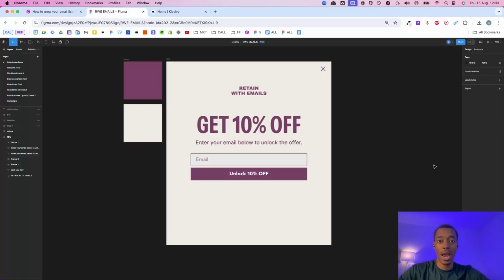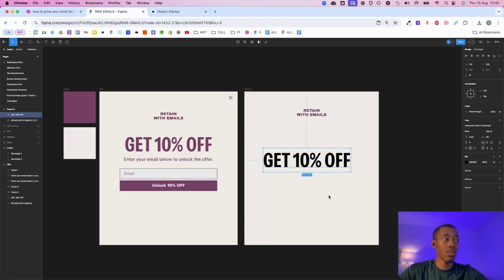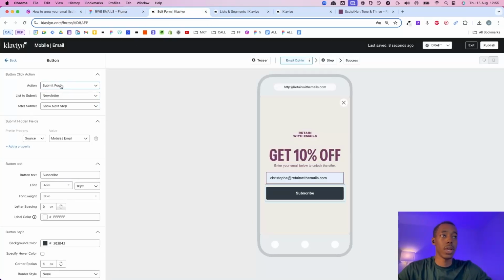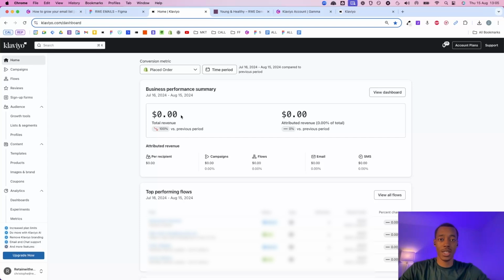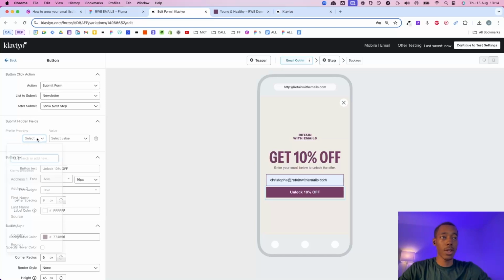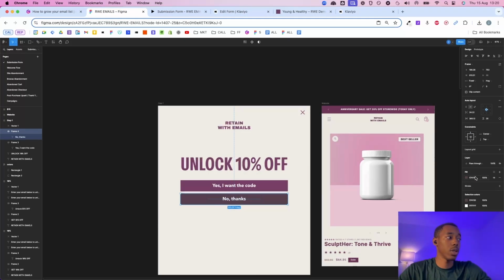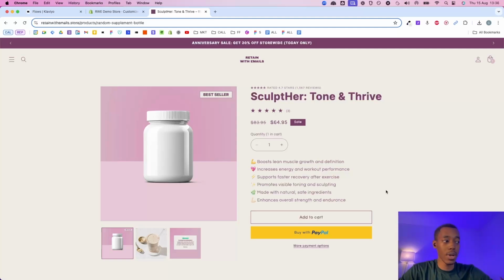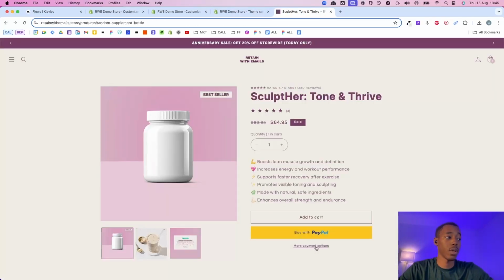How To Grow Ecommerce Email List (Fast) Klaviyo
How To Grow Ecommerce Email List (Fast) Klaviyo 2024.
If you own a brand selling products through Shopify, this is how you get 100k email list subscribers by setting up a pop-up form, email embedded form and editing your checkout page to maximise list growth.

Few things we'll talk about: christophe diouf,christophe diouf email,email marketing,flow,email campaign,klaviyo,ecommerce,organic marketing,scale ecommerce,email marketing for beginners,facebook ads,start email marketing,how to do email marketing,best email marketing strategy,shopify,conversion rate optimization,peyton fox,email compliance,ecommerce marketing compliance,email design,figma how to,branding,klaviyo design,How To Design Emails In Figma For Klaviyo